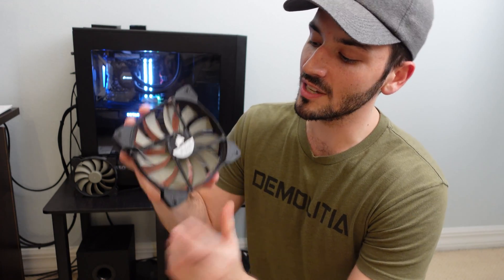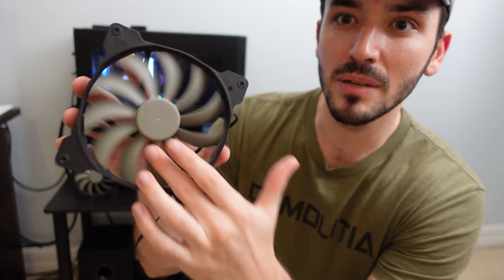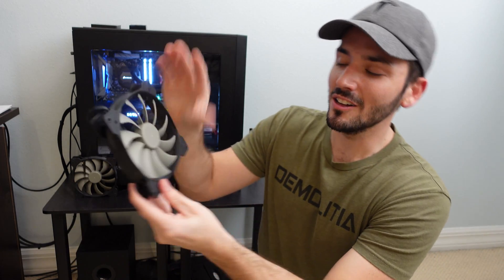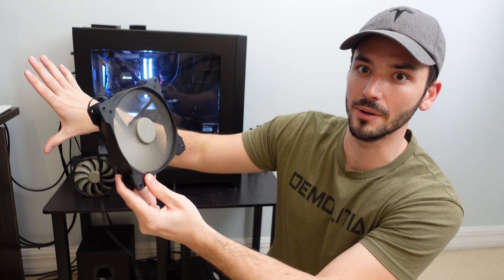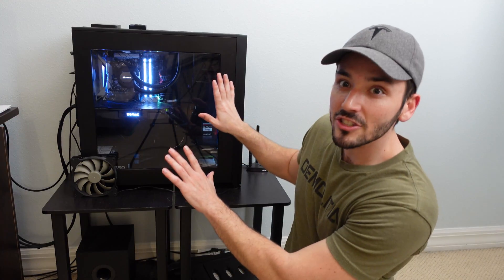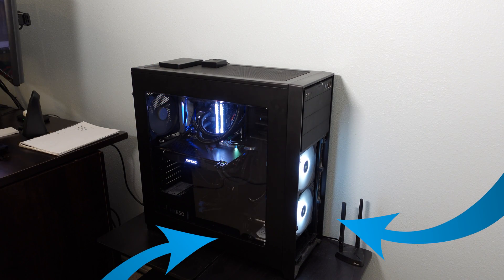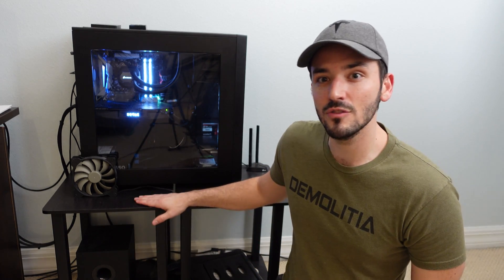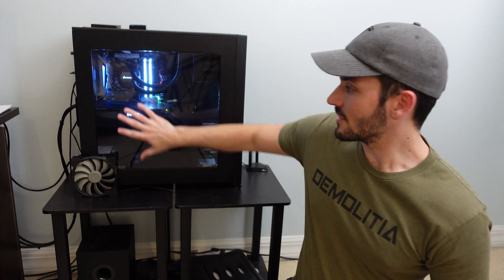Quick, Easy, Computer Fan Placement Tips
Quick and easy guide for fan placement and where the air in your system should go.